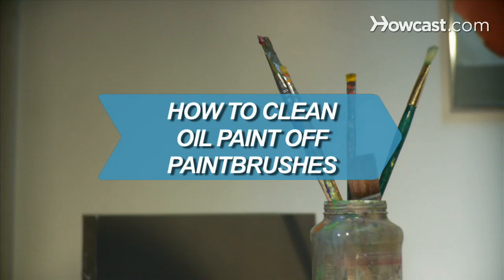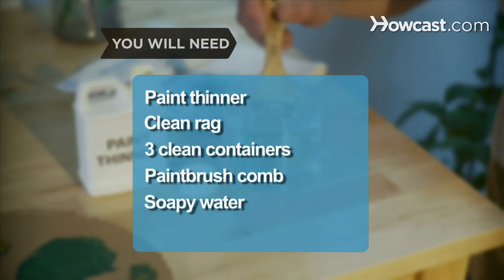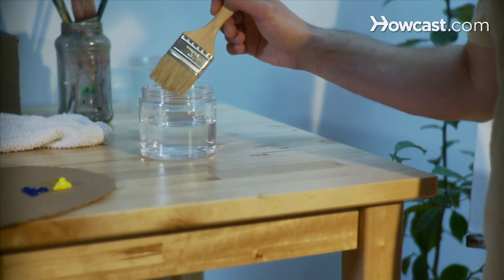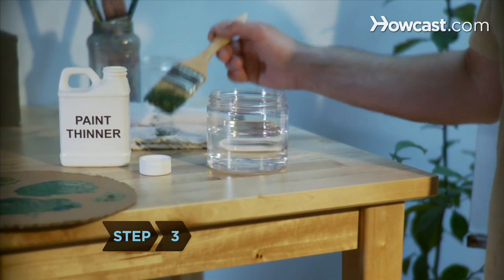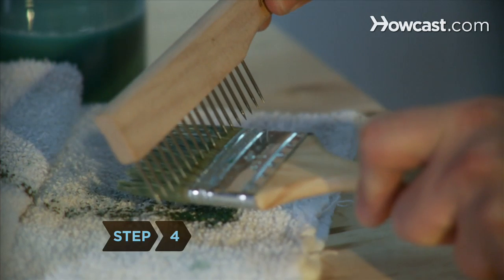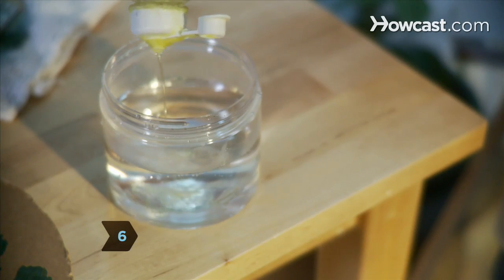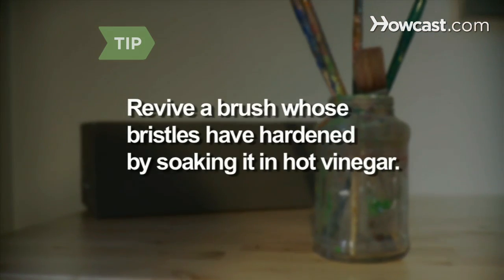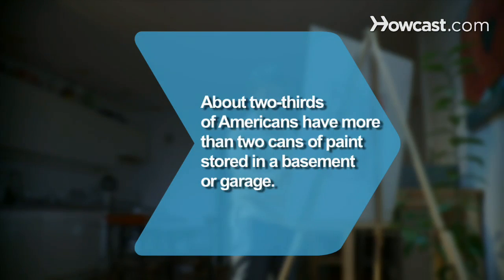How to Clean Oil Paint Off Paintbrushes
Keep your paintbrushes looking like new with these cleaning tips.

Step 1: Prep with paint thinner
The first step to cleaning oil paint off of a brush begins before you’ve even started painting. Dip your dry brush into paint thinner, carefully shake off the excess, and then proceed to paint.

Step 2: Don’t let it dry out
Whenever you take a break, wrap the paintbrush in a clean rag that’s been soaked in paint thinner. Keep the wrapped brush out of the sun.

Step 3: Swish with paint thinner
When you’re ready to quit for the day, fill a container to the halfway point with paint thinner, and swish the brush around for about 30 seconds.

Tip
Don’t soak the brush; the solvent will weaken the bristles.

Step 4: Comb
Run a paintbrush comb through the brush.

Step 5: Swish again
Fill another container with fresh paint thinner, and swish the brush around once again.

Step 6: Rinse
Fill a third container with warm water, add a few squirts of dishwashing liquid, and gently move the brush back and forth in the soapy water, taking care not to hit the bottom.

Step 7: Drip dry
Hang the brush by its handle to dry.

Tip
If you failed to follow these steps and you have a brush with hardened bristles, revive it by soaking it in hot vinegar.

Step 8: Dispose of paint thinner
Dispose of the used paint thinner properly.

Sixty-three percent of Americans have more than two cans of paint stored in a basement or garage for touch-ups.